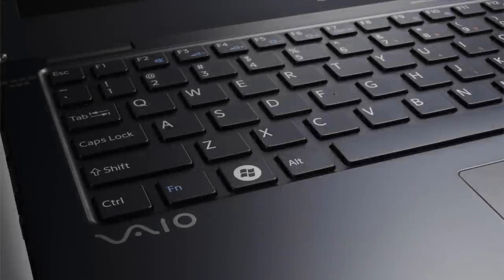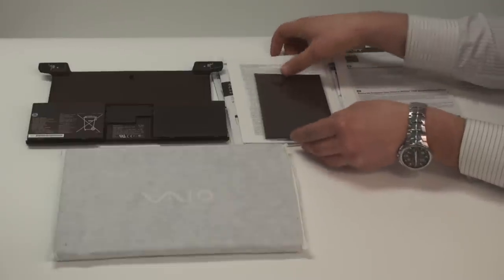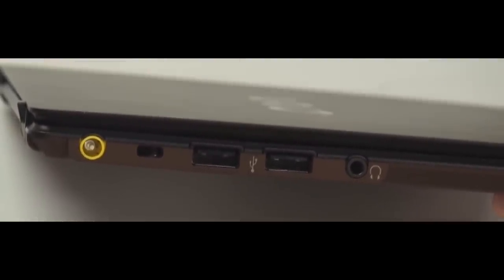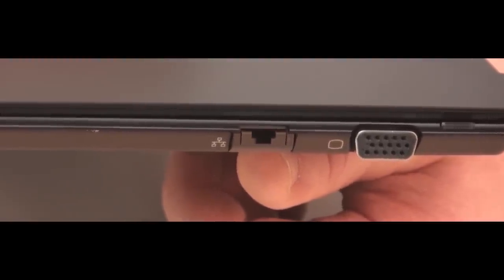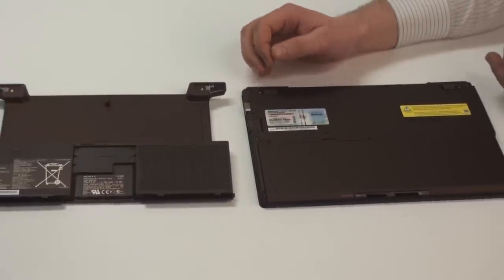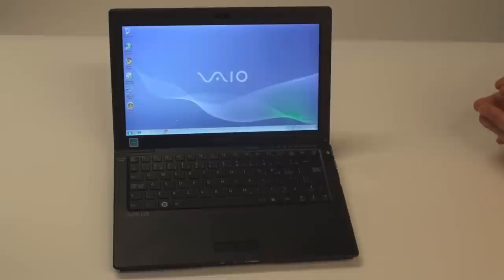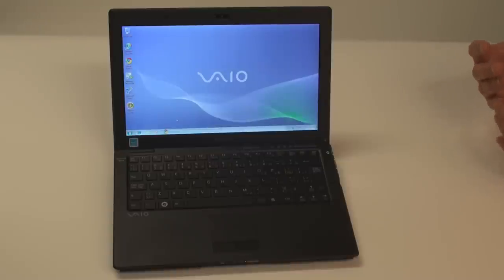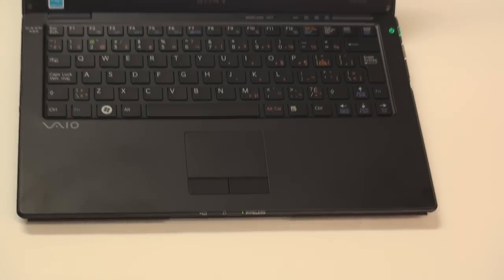Unboxing the Sony VAIO X Series Notebook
This video will outline the stunning 1.6lbs Sony VAIO X series notebook.